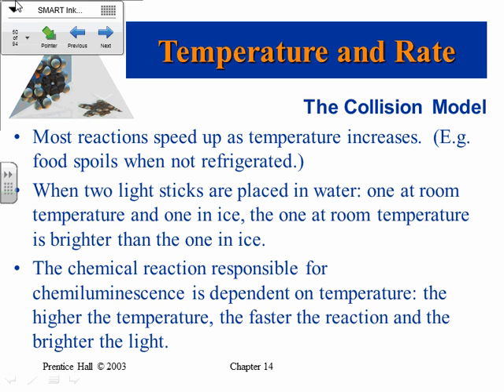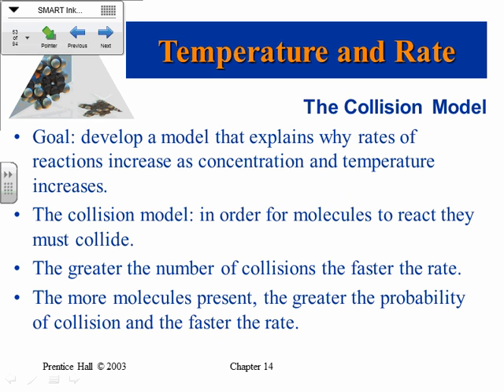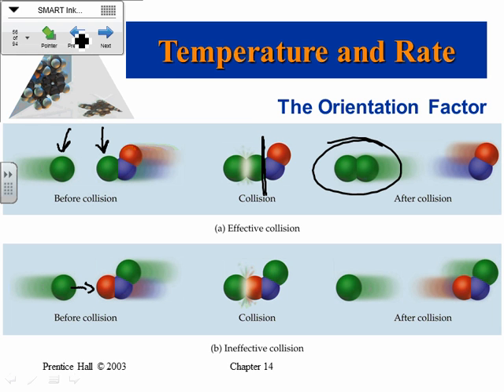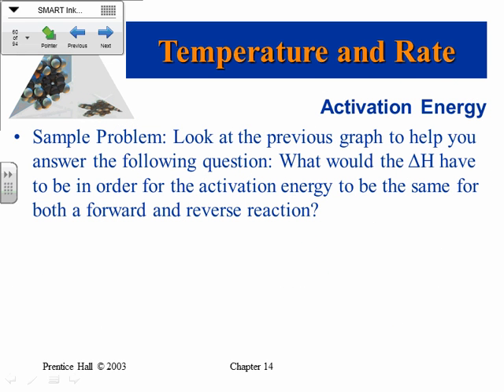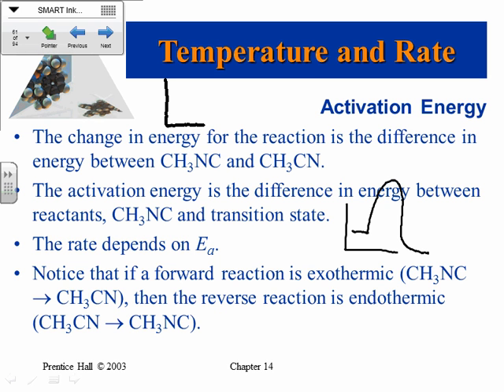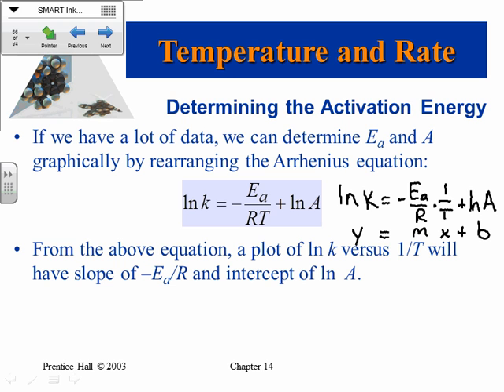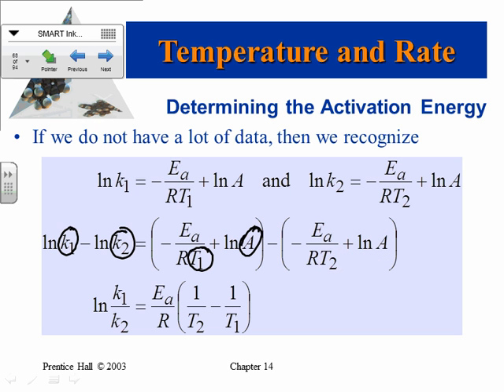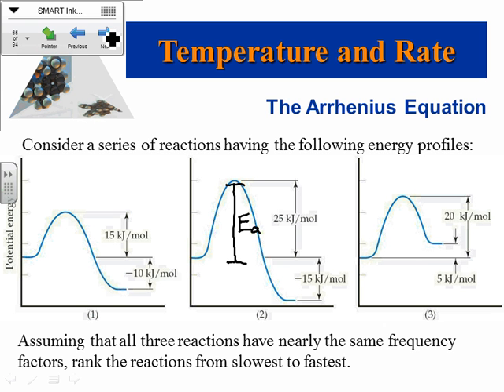Section 14 5 Reading Guide Preview